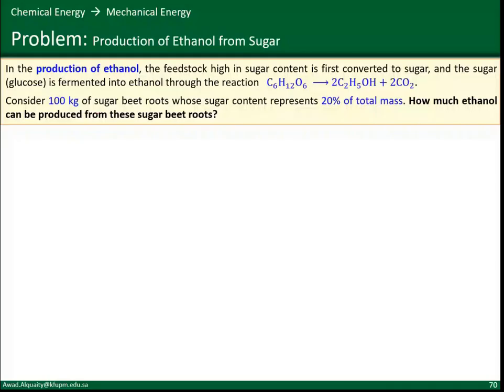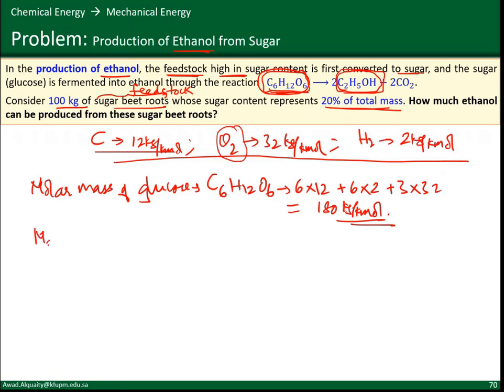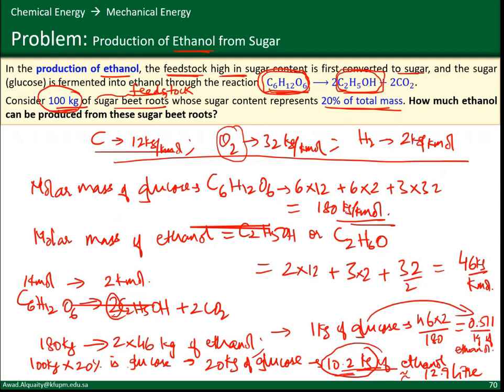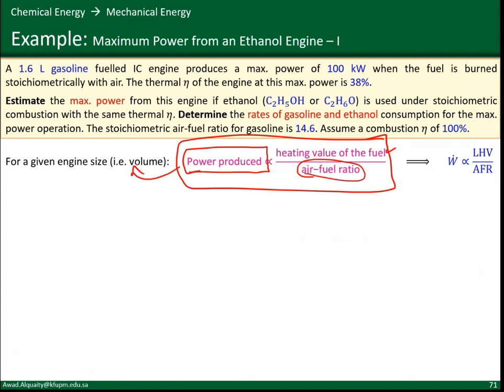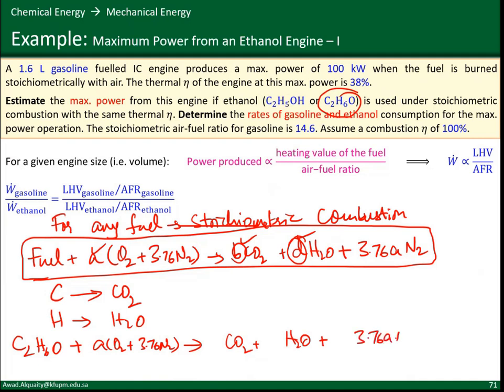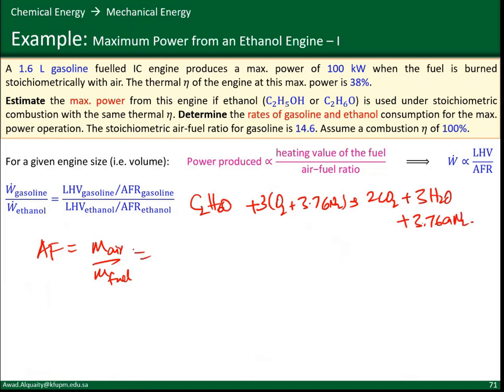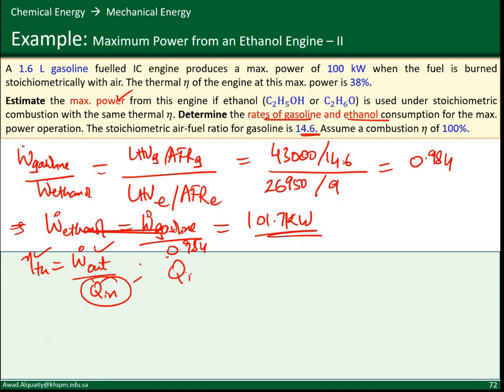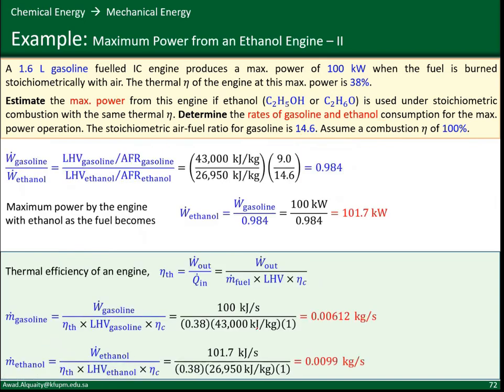Ethanol Production from Biomass and Use in Engines